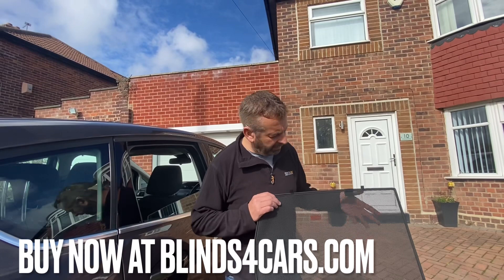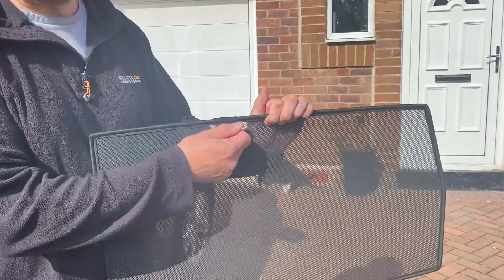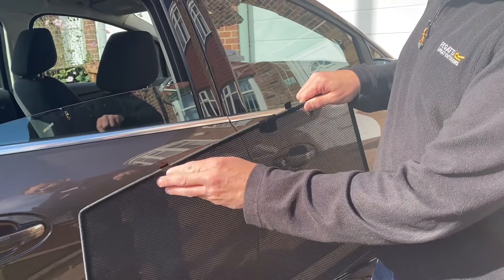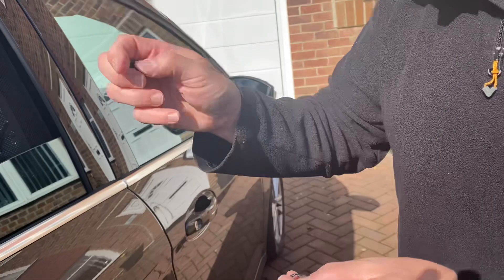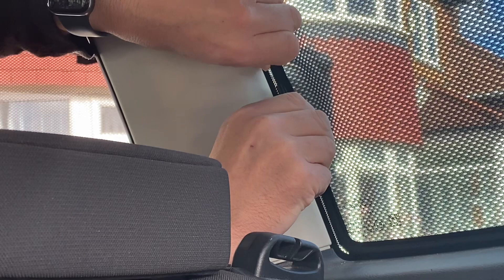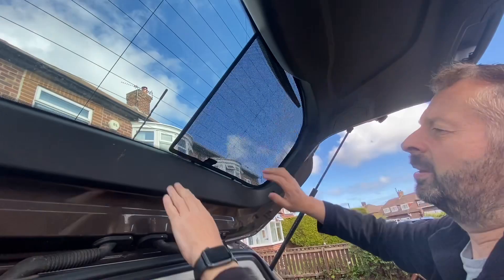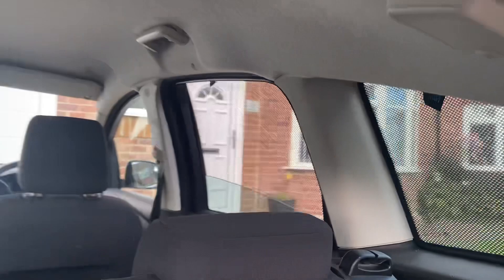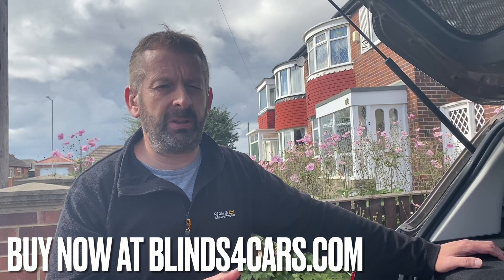Car Sun Shades - Everything You Need to Know About Car Shades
This is a guide to the Car Shades brand of car sun shades, explaining what they are, how they fit and everything else that you wanted to know.